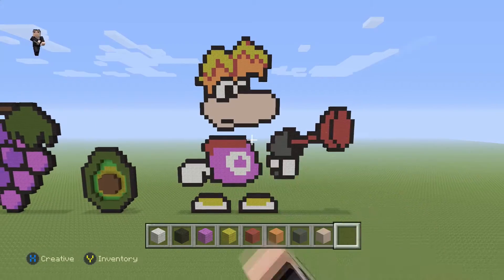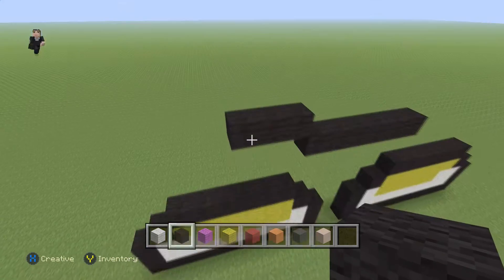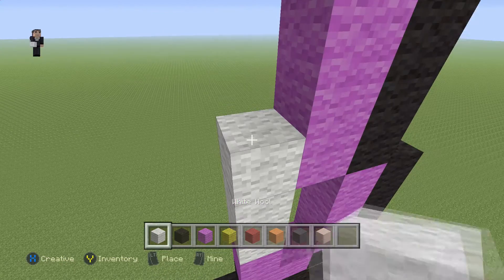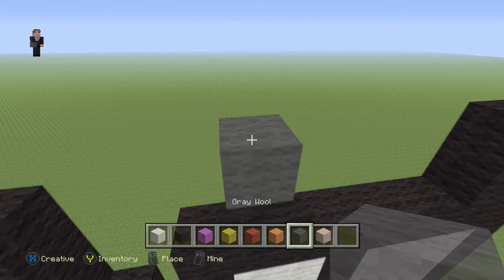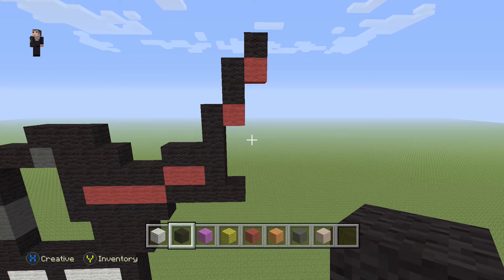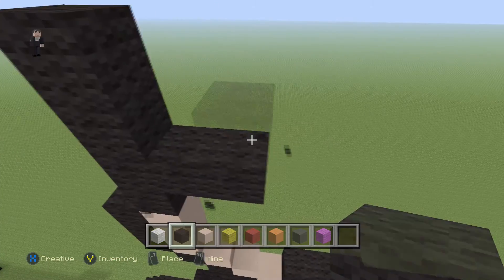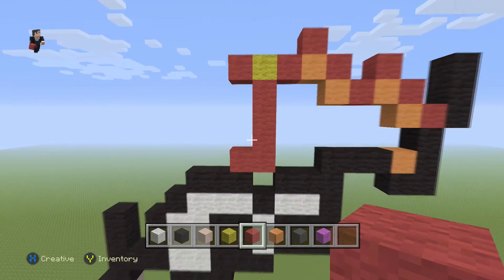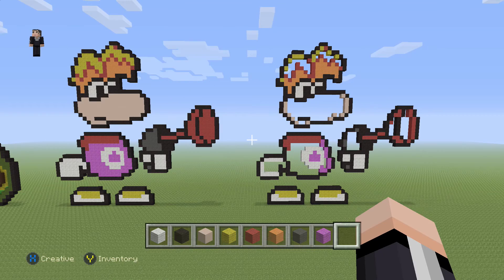Minecraft Pixel Art - Rayman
Rayman is a franchise of platform video games, published by Ubisoft. Since the release of the original Rayman, conceived by Michel Ancel in 1995, the series has produced a total of 44 games across multiple platforms.

🎮XBOX: Mr Riley 24
🎮PlayStation: MR_Riley_24